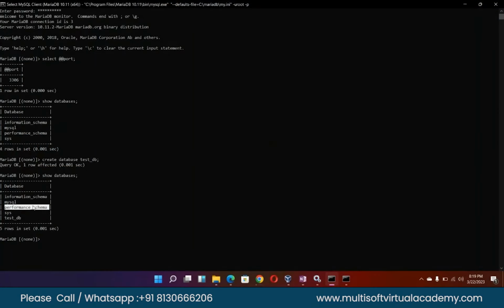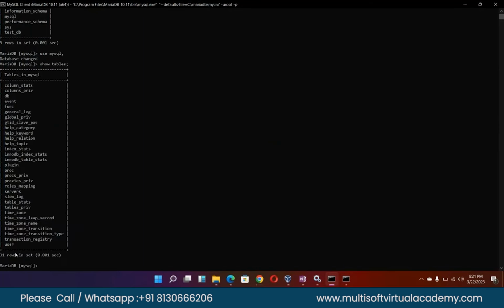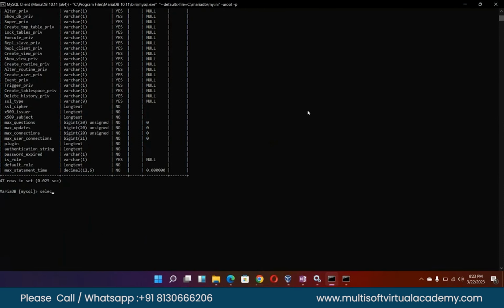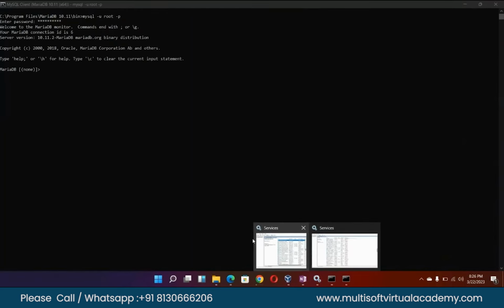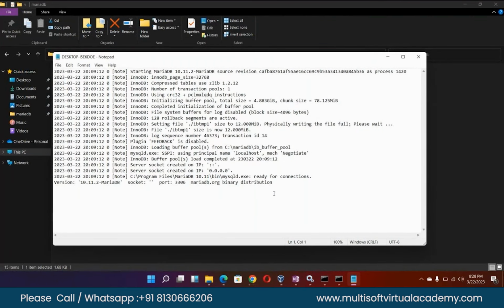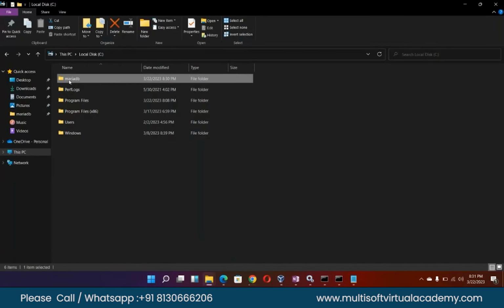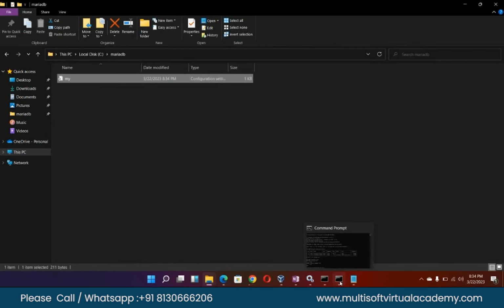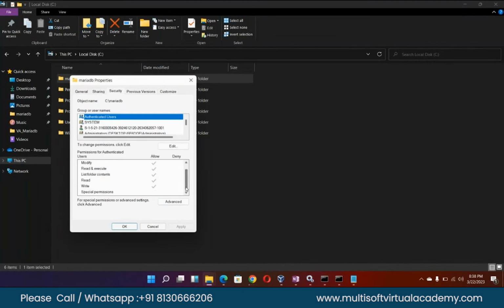Learn MariaDB from Scratch: Online Training for Beginners| Module 3 | Multisoftvirtualacademy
Congratulations on reaching Module 3, the final stage of Multisoft Virtual Academy's Online Training Program for learning MariaDB from scratch!

In this advanced module, we'll cover the most intricate aspects of MariaDB, ensuring you become a proficient database manager. Our expert instructors will guide you through advanced SQL queries, stored procedures, triggers, and transactions.

Engage in practical projects that simulate real-world scenarios, allowing you to apply your knowledge effectively. Our self-paced learning environment ensures you have the flexibility to study at your convenience while receiving continuous support from our experienced trainers.

Upon completing Module 3, you'll possess the expertise to handle complex database operations confidently.

Don't miss this opportunity to become a MariaDB expert!